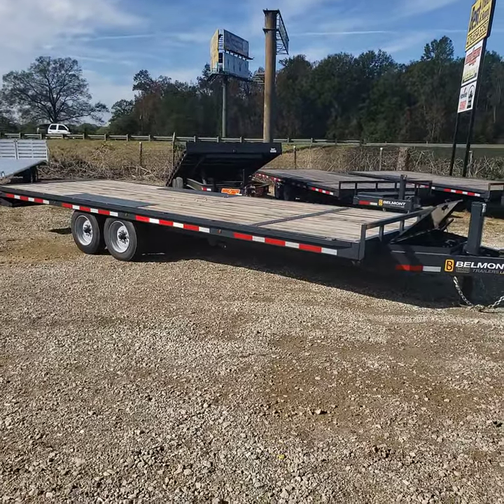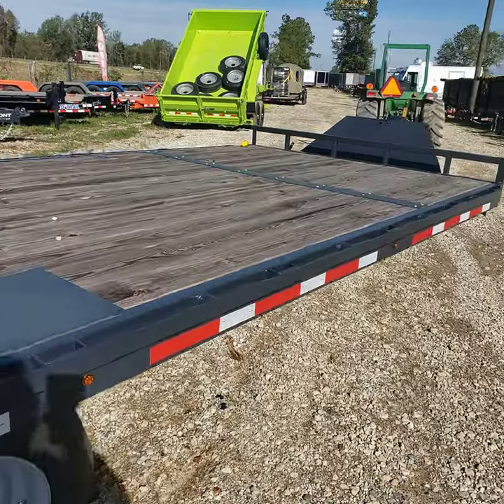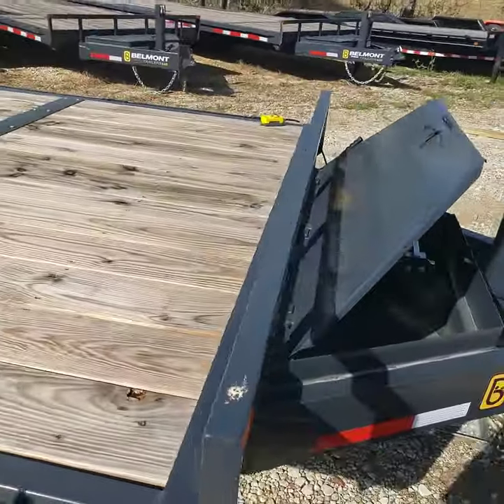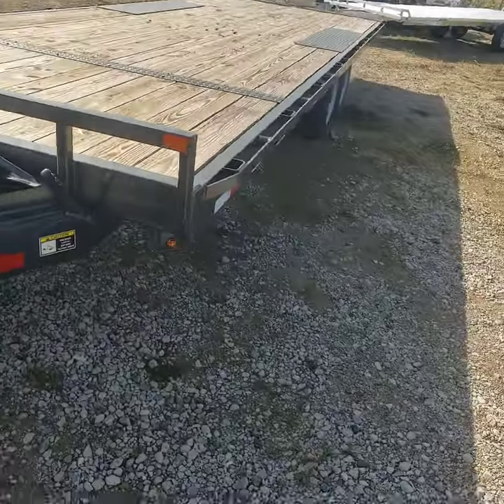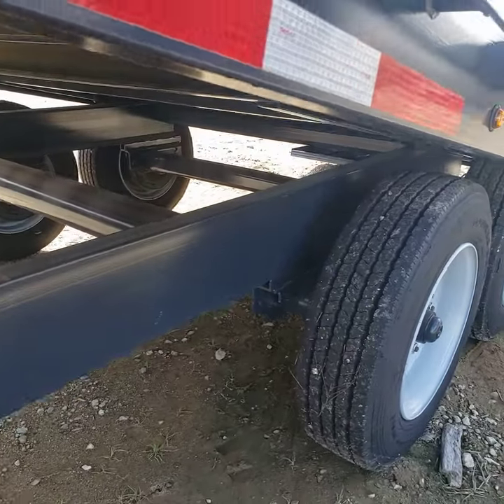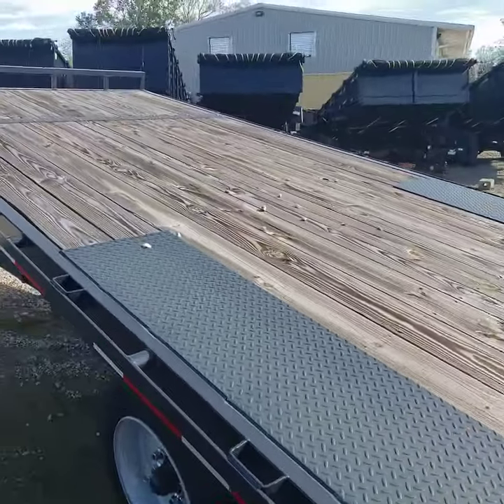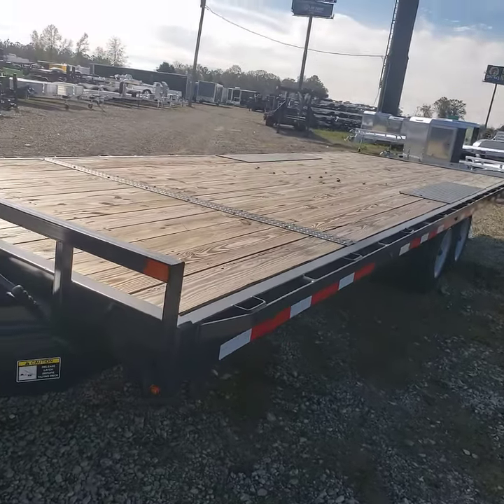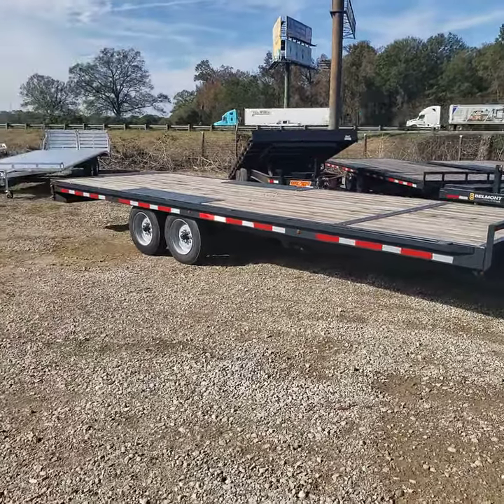deckover belmont 24 ft tilt trailer walk around demo. equipment bobcat hauler flatbed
Best Trailers & Supply

Byron GA

Belmont 102X24 hydro tilt 16k gvwr
Tube steel front rail
Heavy Duty steel frame
2x8 pine treaded deck
24" long fold under Duckbill
2-5/16 Adjustable Coupler
Removable Zinc plated safety chains
Bolt on drop leg jack
Dexter EZ lube axles with self adjustable brakes
Mod wheels and Radial tires
Urethane Paint and Top Coat
sealed Phillips Modular wiring harness
Grommet mounted LED lights
Lockable A-frame Toolbox
Bucher 12V Hydraulic Power unit power up power down
12V Deep cycle battery
Weld on D-rings

LT215/75R17.5 load range H

Best Trailers & Supply

Byron GA